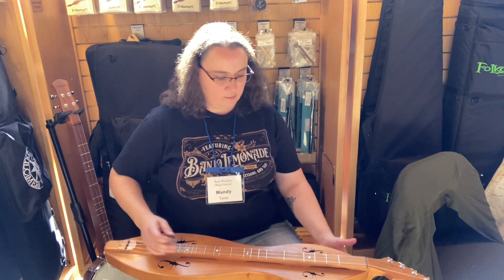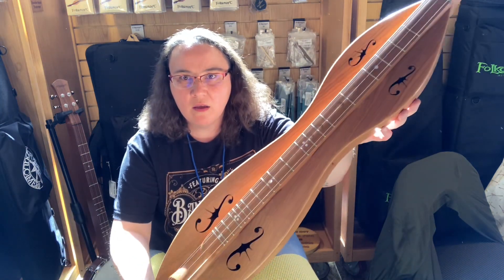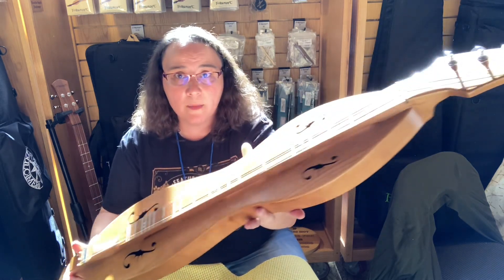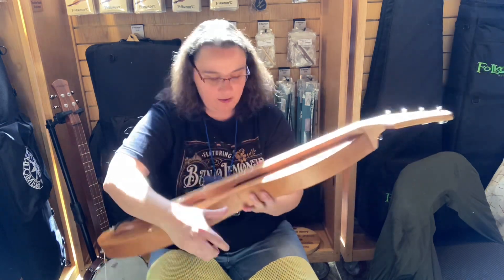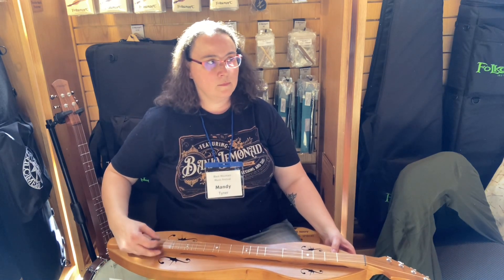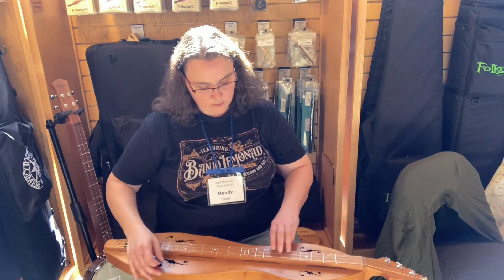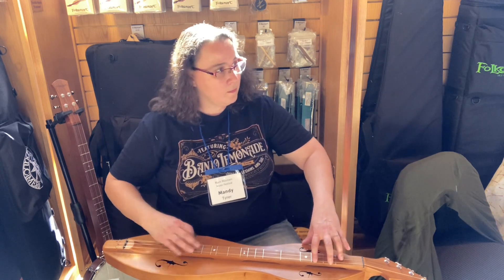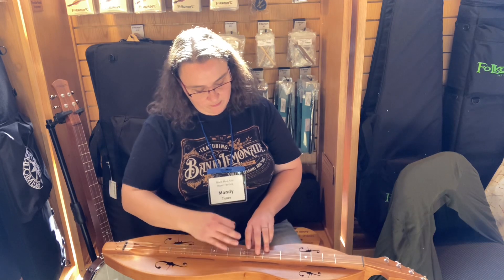Folkcraft® FSH Series Dulcimer Demo | From The Black Mountain Music Festival | All Cherry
Mandy Tyner is demoing a Folkcraft FSH Series mountain dulcimer.  With cherry back, sides, and top in a 27” VSL.  It has the contemporary headstock and is set up as a 4 string with a double melody.  It also includes the 1.5 fret.